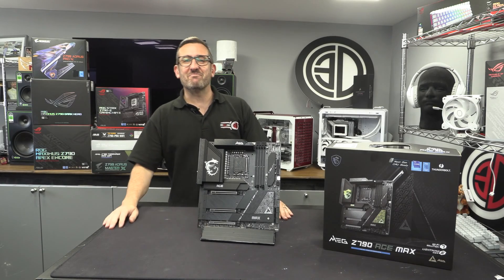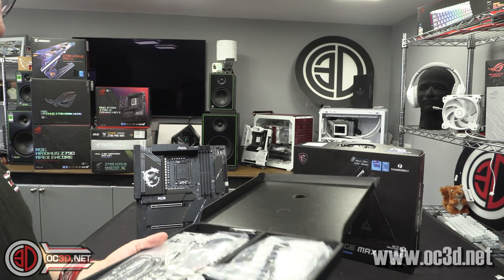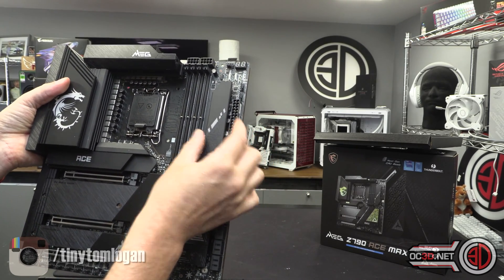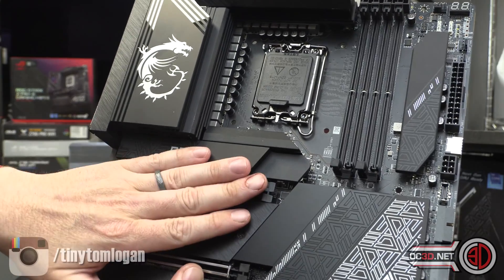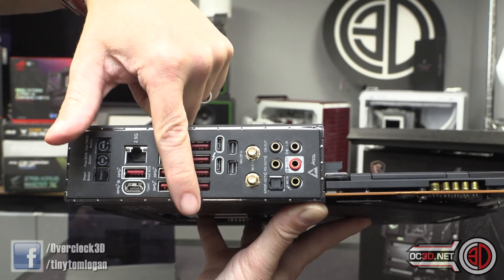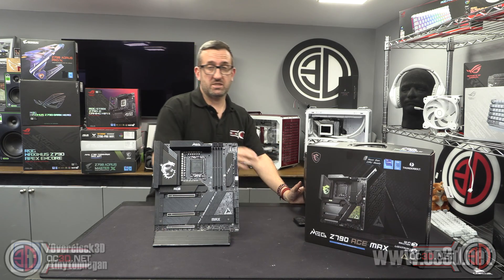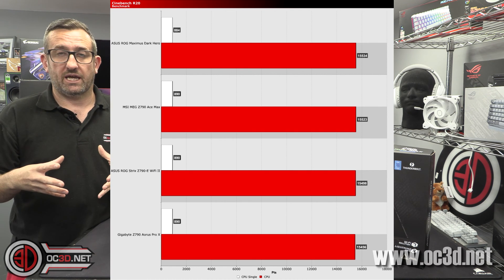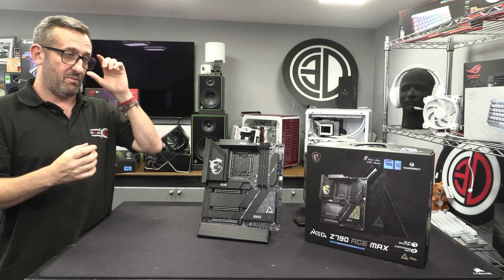MSI Z790 ACE MAX Review - 14900K Performance - Benchmarking - Gaming - Undervolting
Today we look at the MSI Z790 Ace Max - we kind of see this as MSI's competition for the Dark Hero and the Master X - which one will be going in your basket?

00:00 Introduction MSI Ace Max
00:55 Pricing
01:15 VRM's
01:40 Inside the box - accessories
03:15 Will EATX fit my case?
03:55 A look around the board
07:35 Undervolting and Temps
09:55 Performance Benchmarks & Gaming